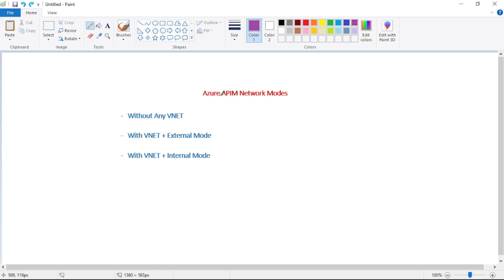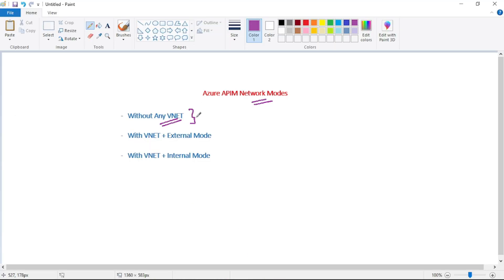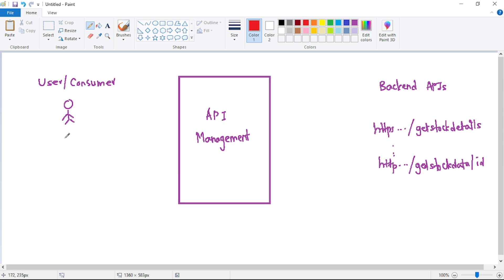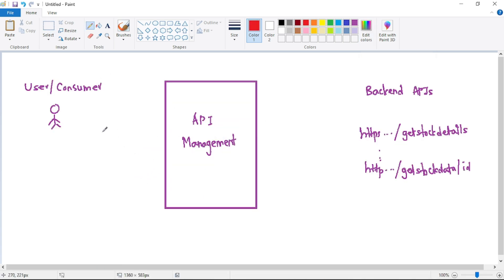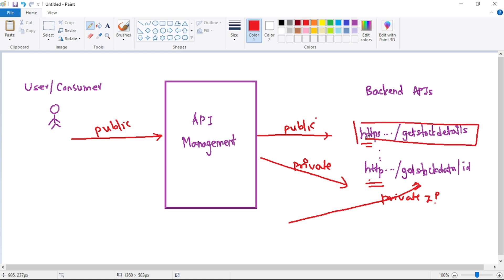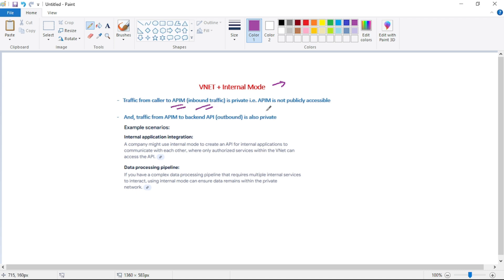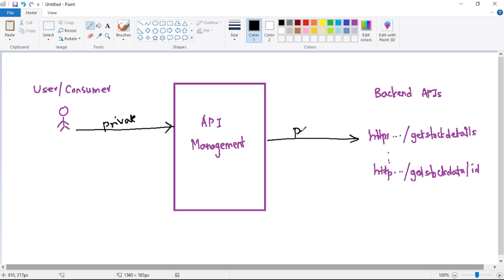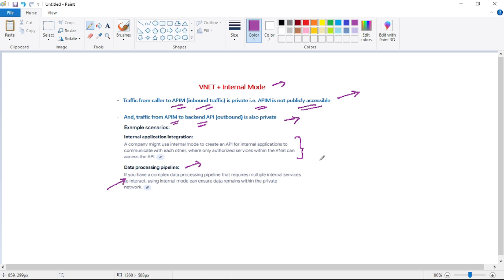13: Azure API Management VNET Integration | VNET Internal & VNET External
Let us understand Azure API Management networking options

We can have
 Azure API management without VNet
 Azure API management with VNet internal mode
 Azure API management with VNet external mode

Let us understand the differences among these
We will see practical demo of it in upcoming videos